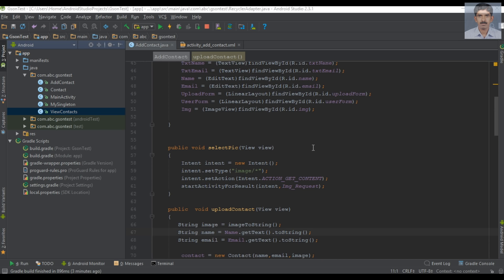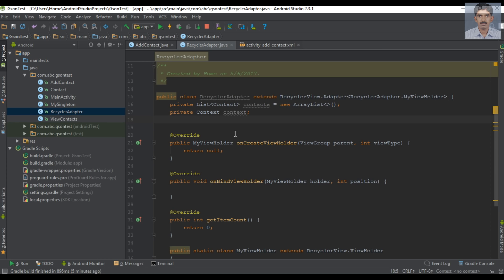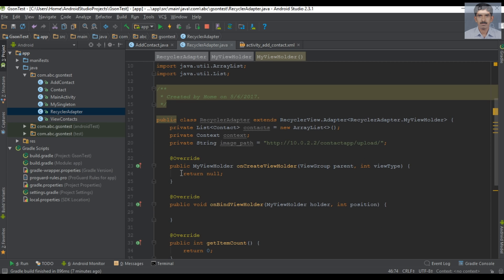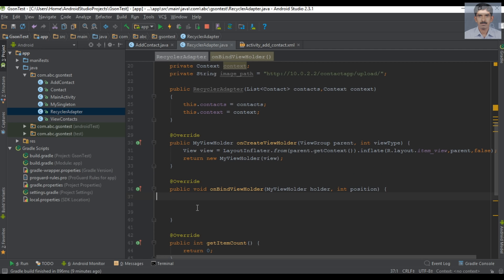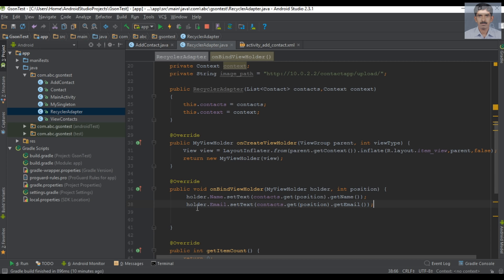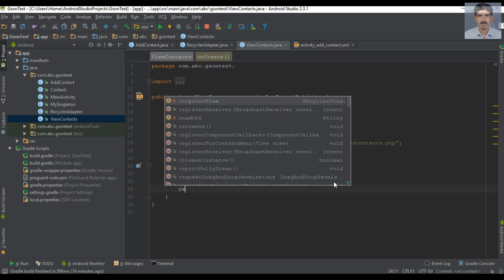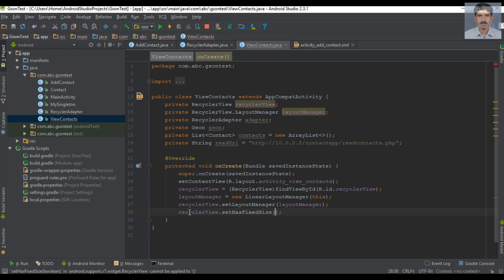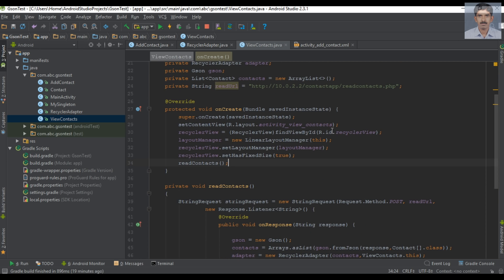Android Gson Example - 05 - Perform Data De-Serialization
In this video we are going to learn about how to read contacts from server and display the contacts on recyclerview. Here the response from server is json. We convert the json response into java objects using Gson. Here we perform the de-serialization of json response using Gson.